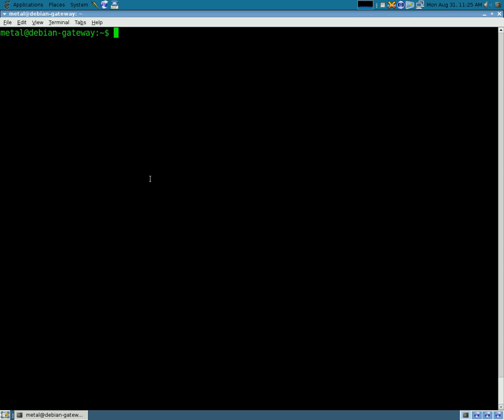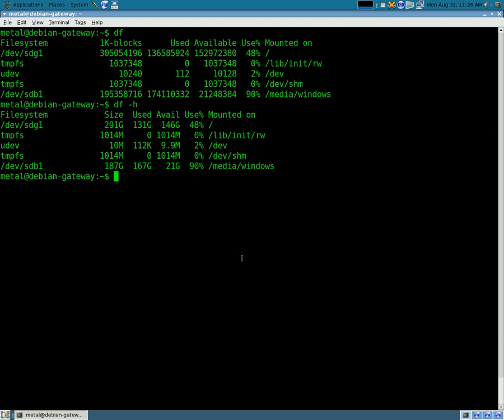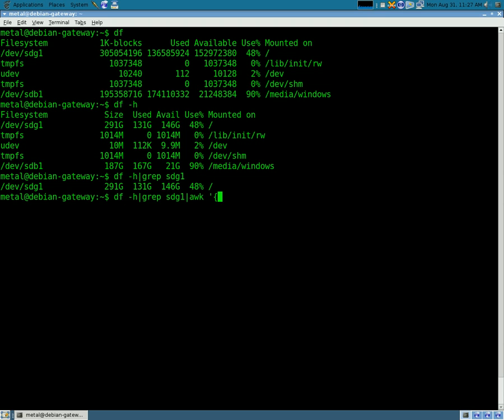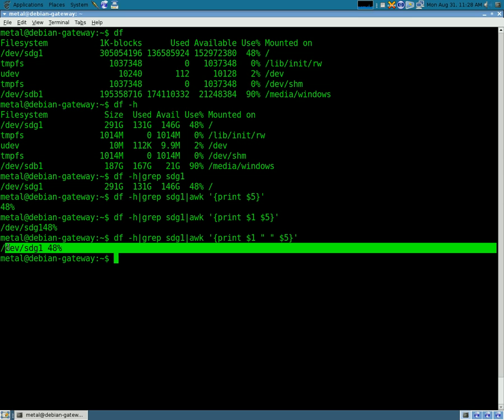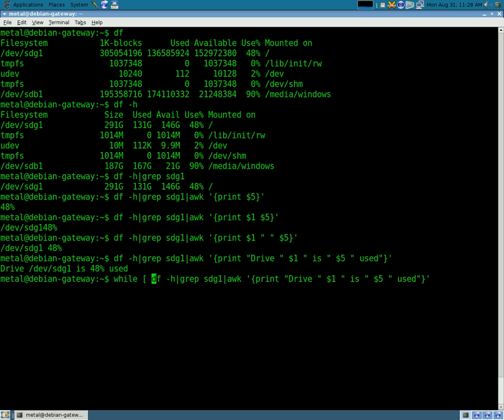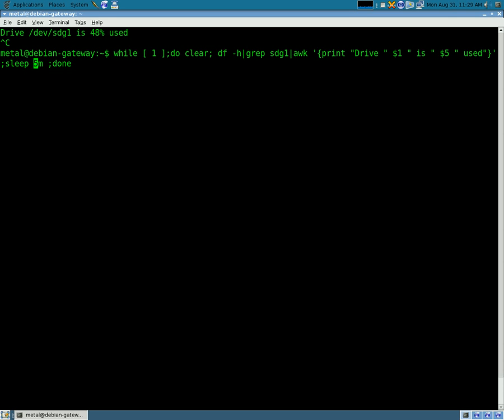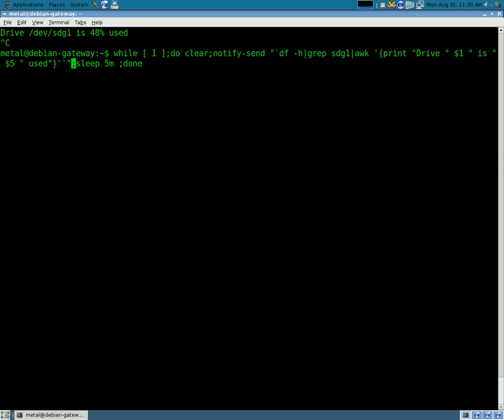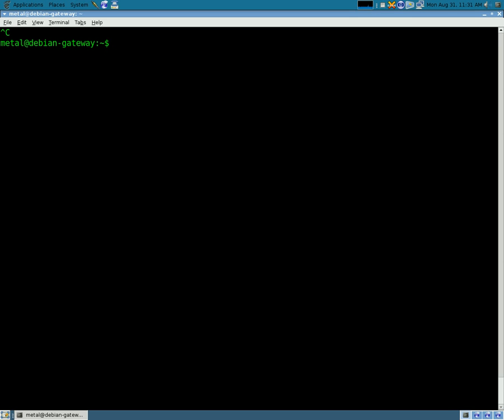BASH Lesson - df and awk (disk space)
Get a GUI pop-up every hour informing you of used disk space.
for more scripts and commands.